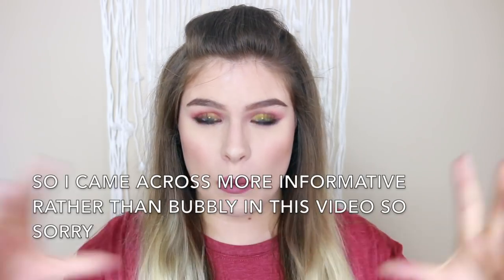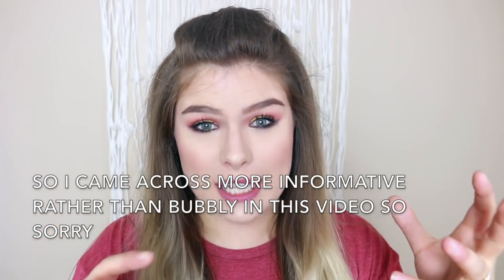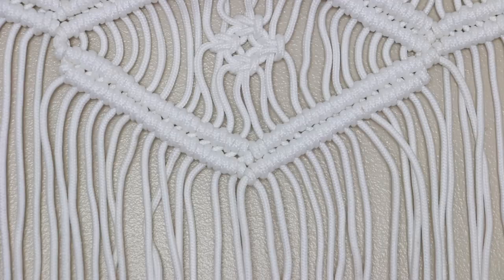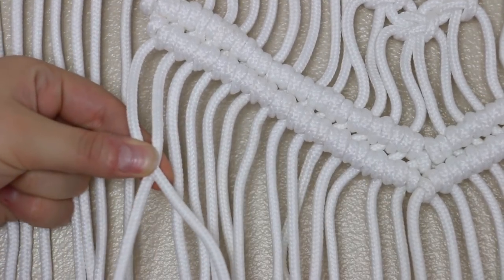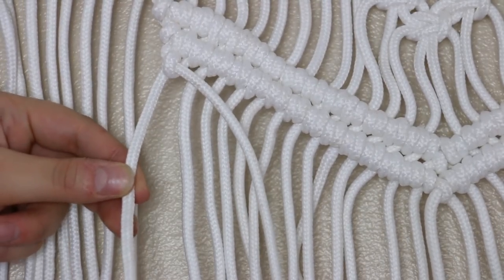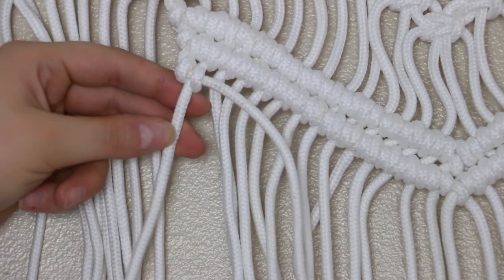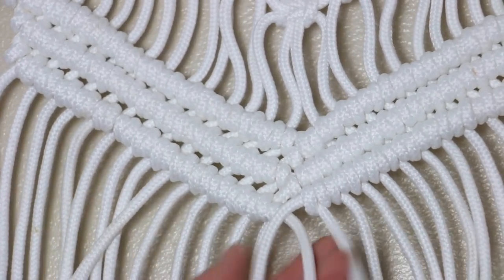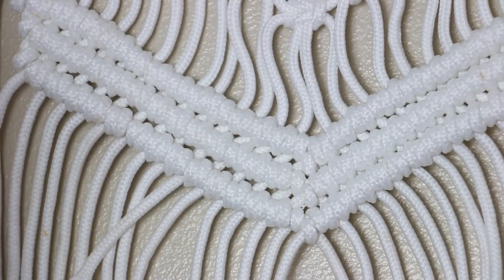HOW TO: Double Half Hitch Knot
Hey lovelies! Wanna see more of me? OPEN OPEN OPEN

Kylie's Diary Makeup Tutorial goo.gl/TLwWdf
Kylie Cosmetics Unboxing and Swatches goo.gl/cU1DFH

Hey y’all! I hope this was a little informative on how to do the double half hitch knot! I'm going to do a series highlighting a specific knot/pattern, that way I can upload more frequently! Long work hours with massive projects is hard to accomplish :(

Palette w/ my Favorite Highlighter:
goo.gl/gsR8gr

Tripod for Camera:
goo.gl/2DbQ4m

Camera I Use: Canon 70D
Tripod for Camera: goo.gl/2DbQ4m
Editing: iMovie